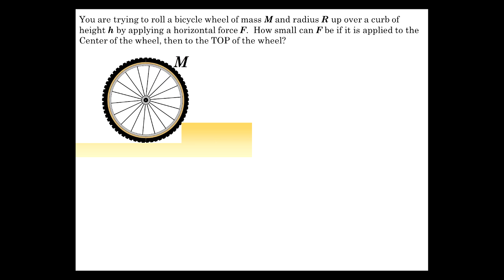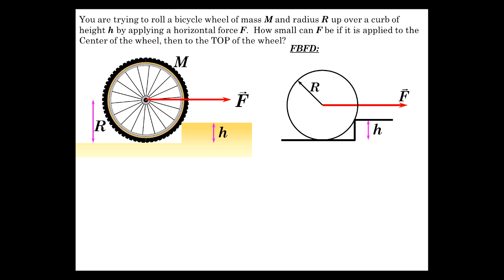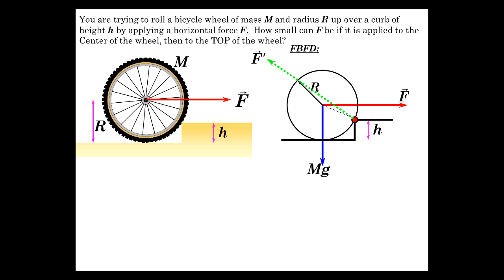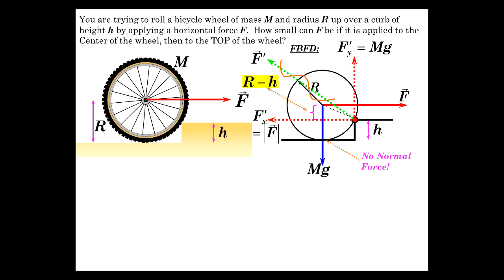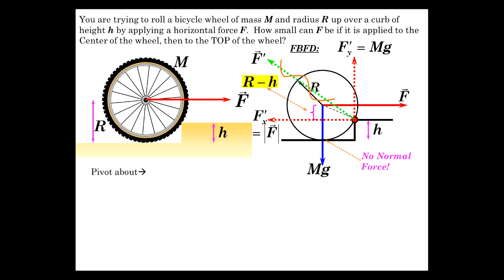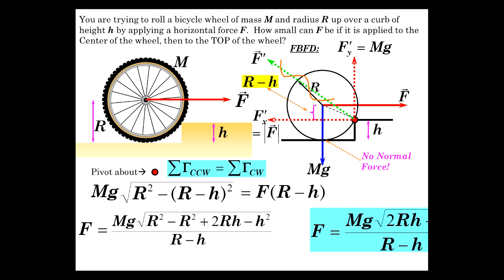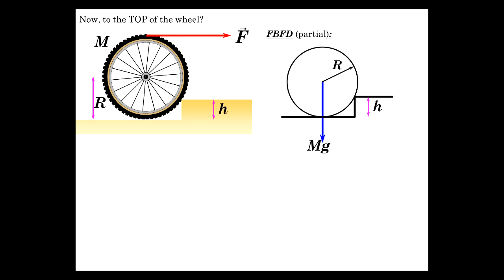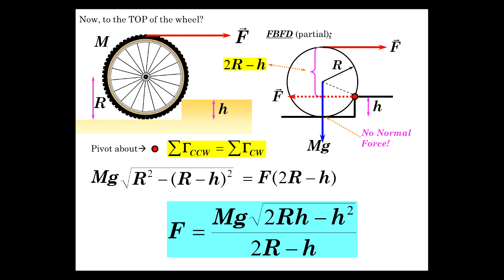Rotation Equilibrium Part 4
The equilibrium of a Bicycle Wheel going over a curb